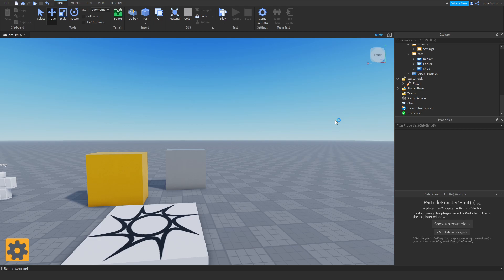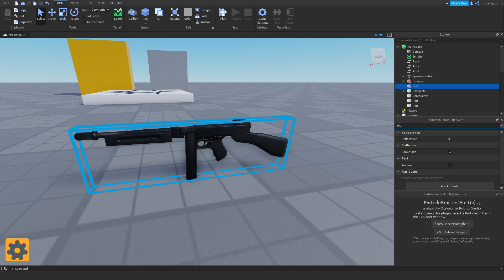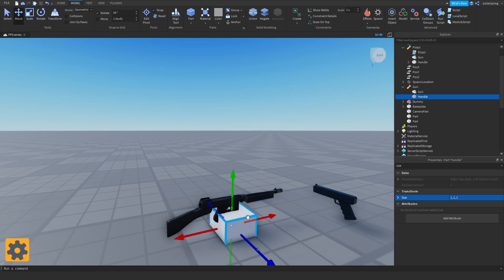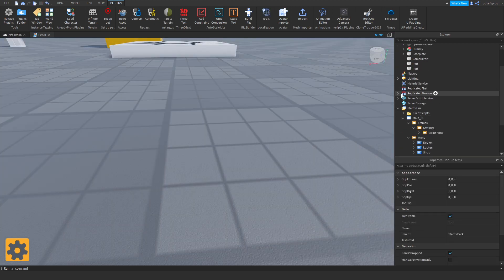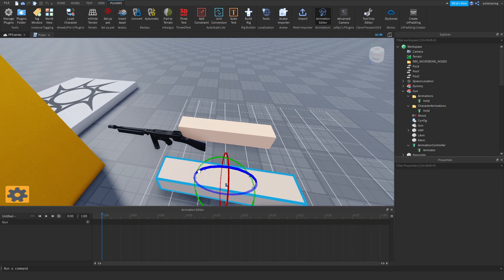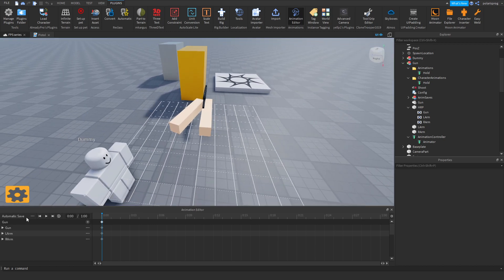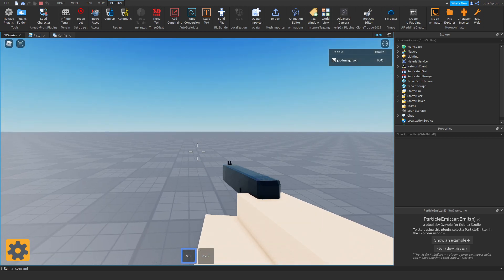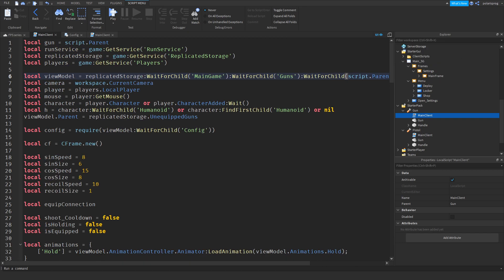[SECONDARY WEAPONS!] How to make an FPS GAME IN ROBLOX STUDIO PART 10!